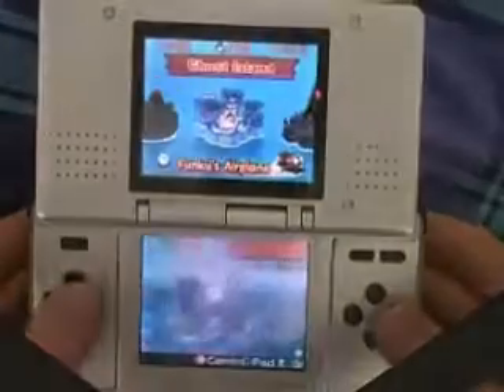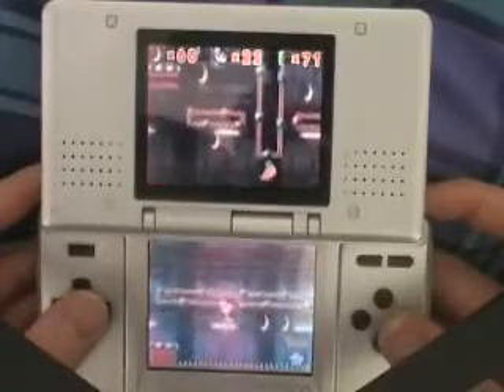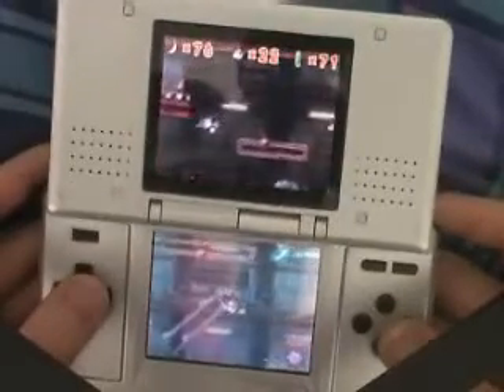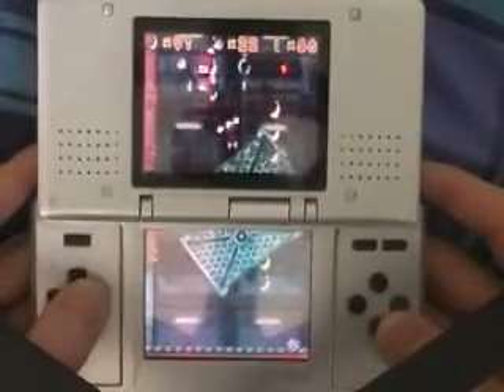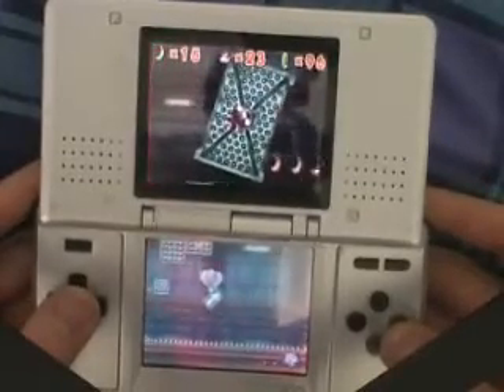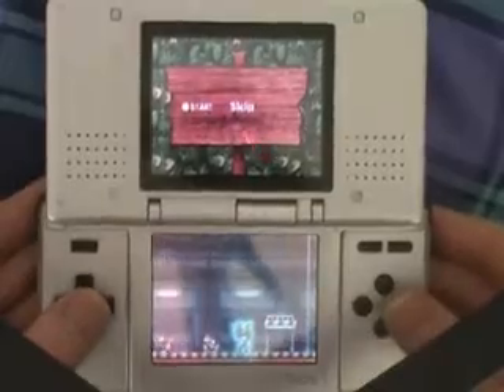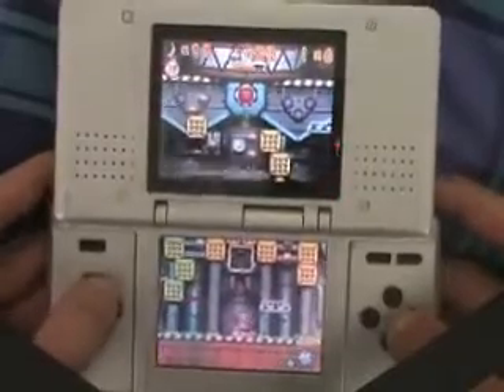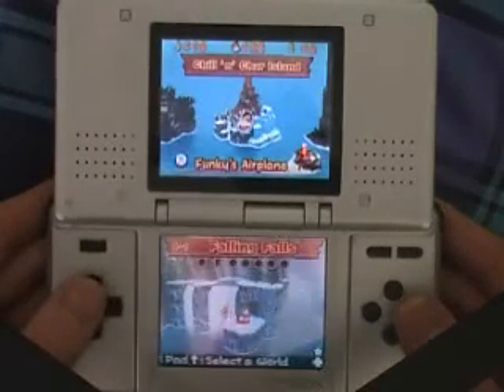Donkey Kong: Jungle Climber Playthrough [10] (with commentary)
Join The Jonin Monkey on his first ever playthrough as he travels the underrated gem, Donkey Kong Jungle Climber.